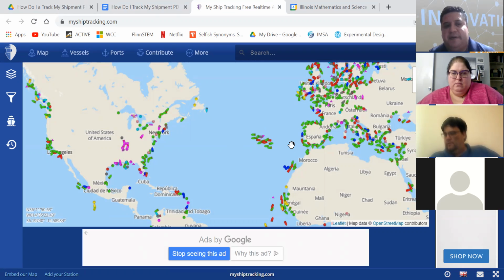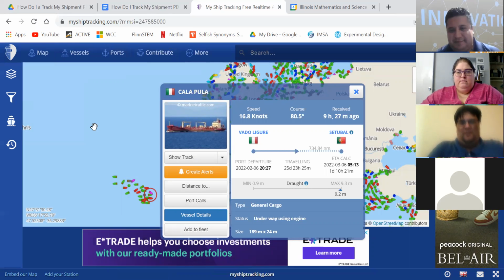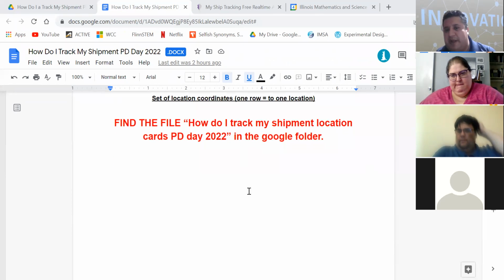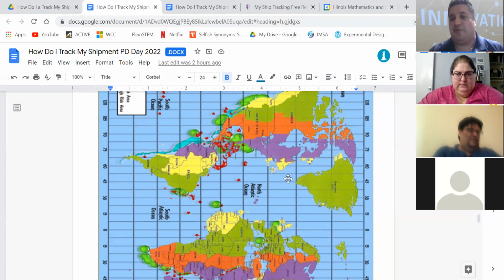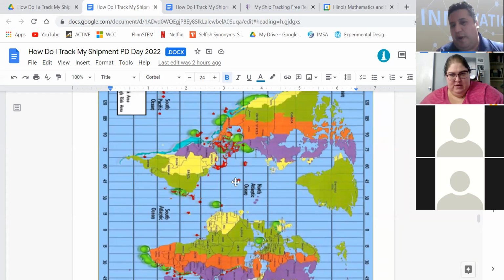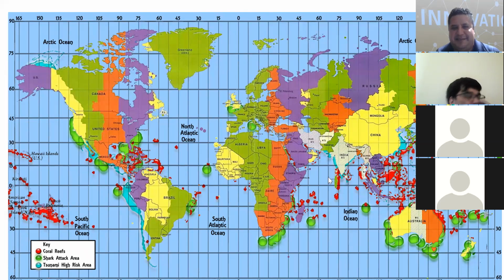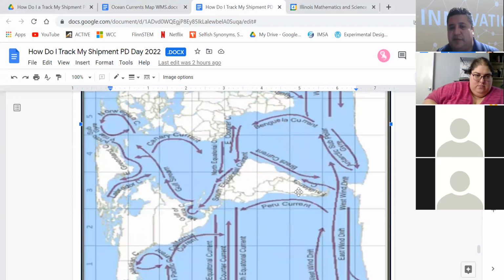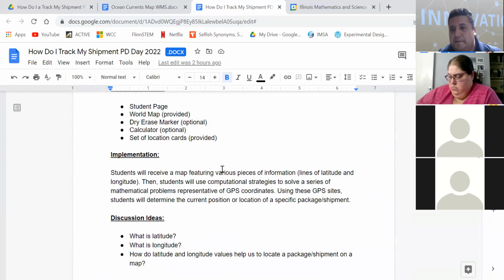IMSAtute - How Do I track my Shipment?